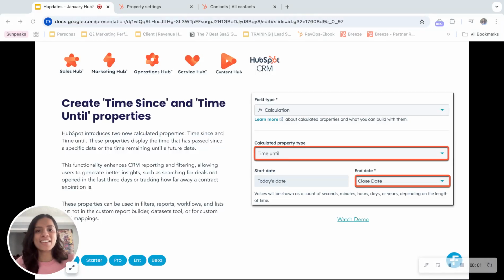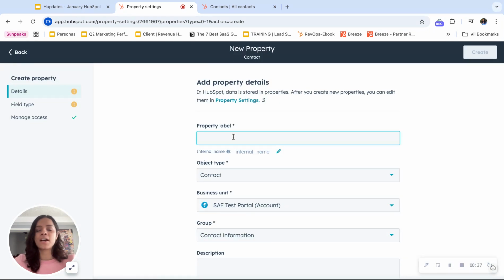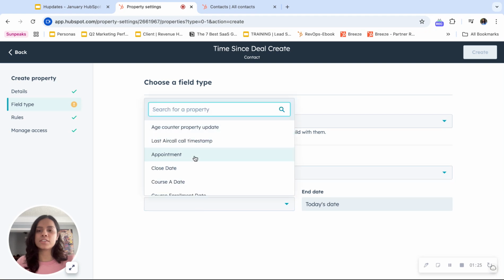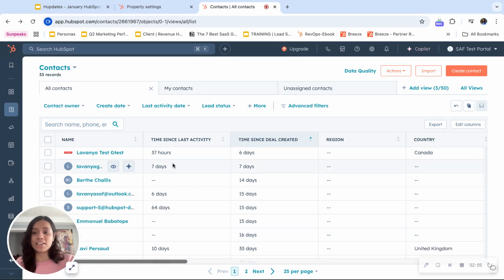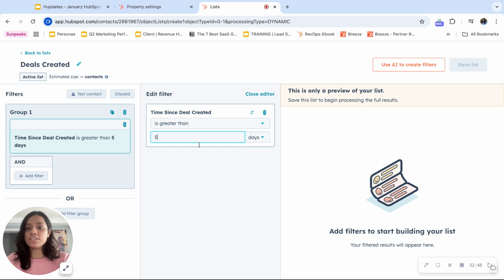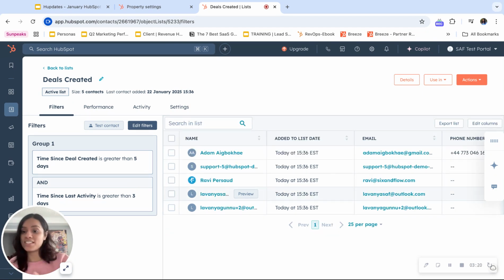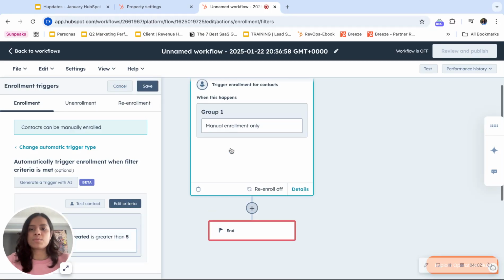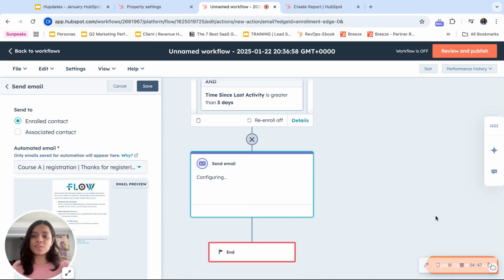Create "Time Since" and "Time Until" Properties | HubSpot Updates 2025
New calculated properties, Time Since and Time Until, are now available in HubSpot to enhance reporting and segmentation based on time intervals. Feature Highlights: Time Since: Displays the elapsed time since an event (e.g., deals not opened in 3+ days). Time Until: Displays the remaining time until an event (e.g., contract expiration). These properties allow users to filter, sort, and gain actionable insights from time-based data.